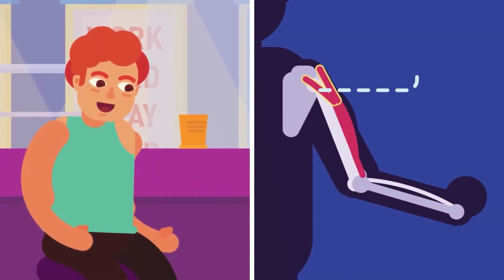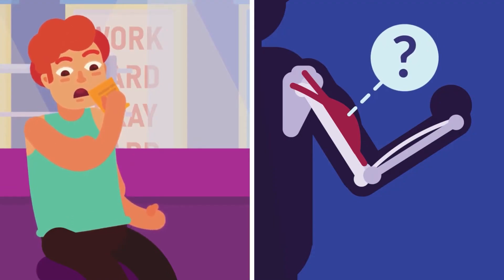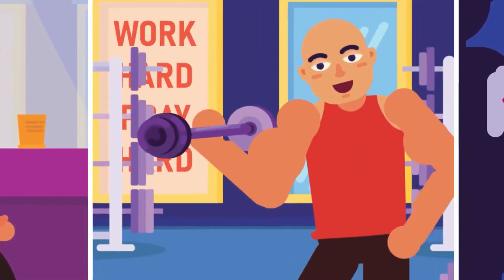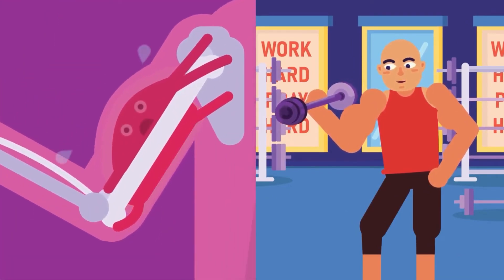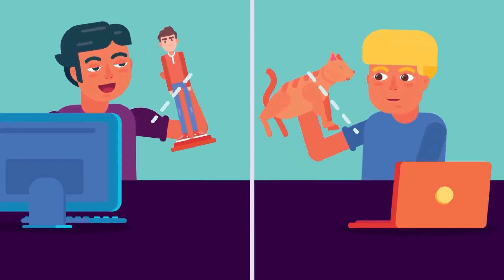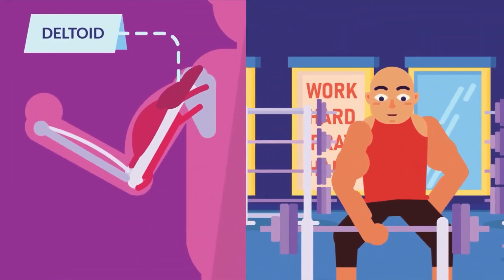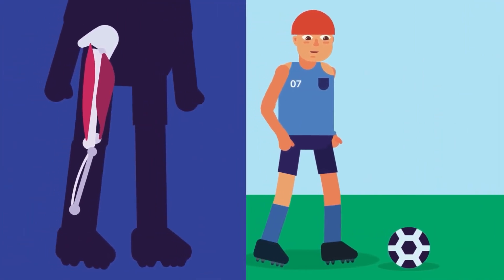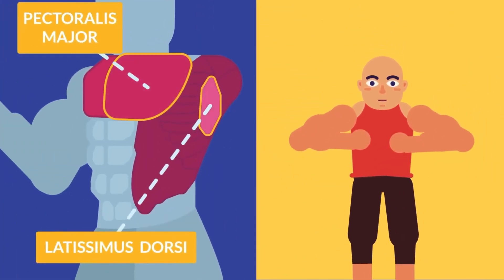Your Biceps Aren’t the Whole Story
Muscles always work in pairs—when one contracts, the other relaxes. Biceps and triceps, hamstrings and quads—Discover how this push-pull partnership keeps you moving smoothly, powerfully, and pain-free!